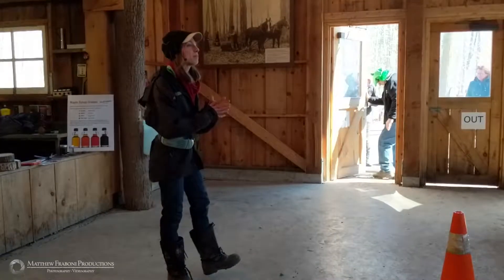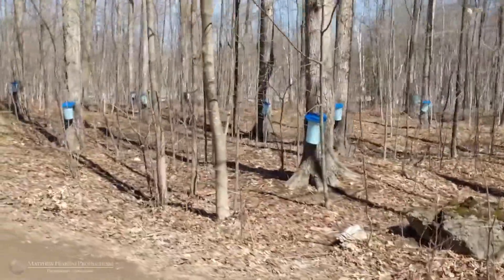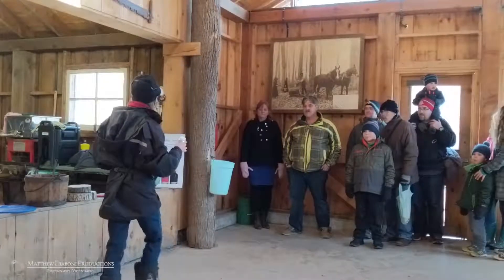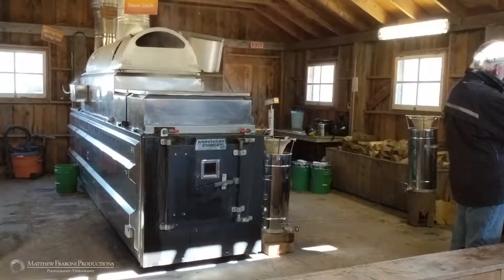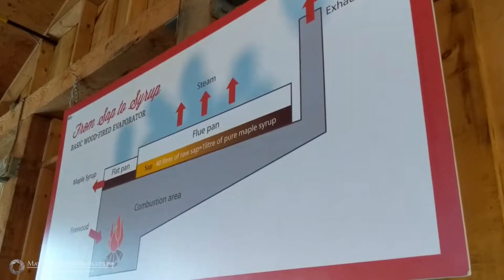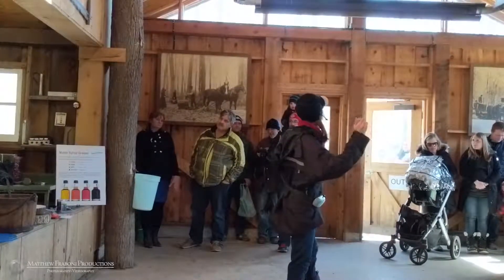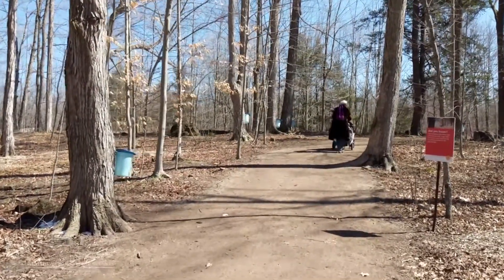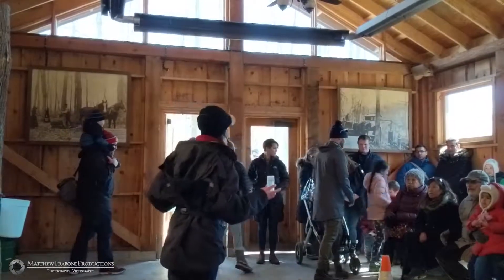Mountsberg Maple Town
Some footage from the Mountsberg Maple Town Event at Mountsberg Conservation area. Completely Shot freehand on the Google Pixel 2 XL.